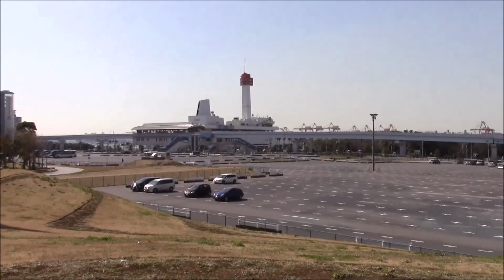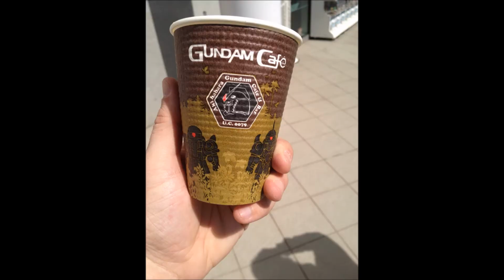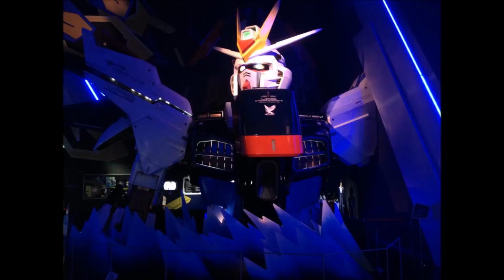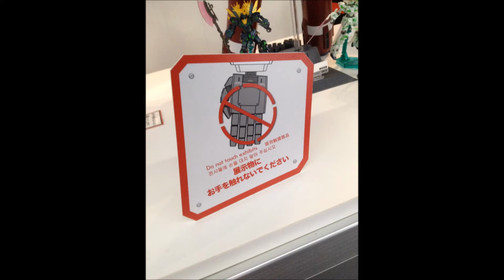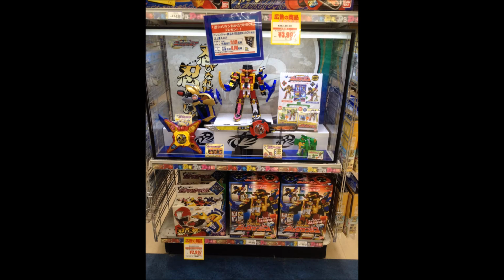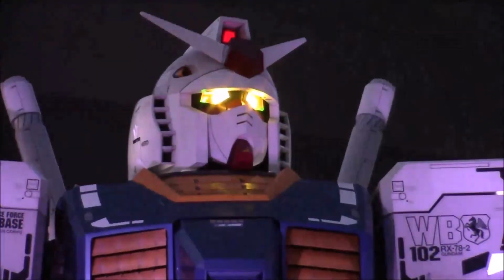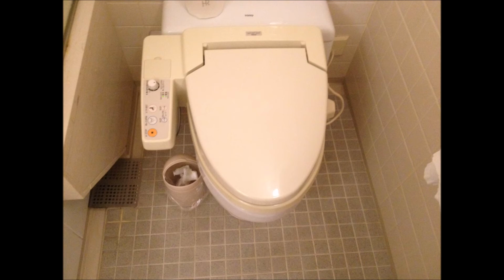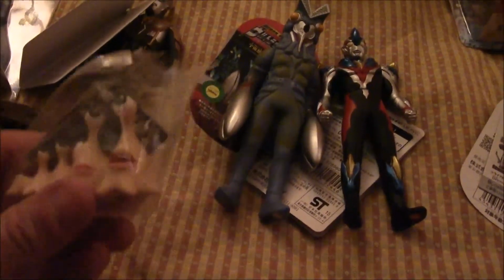Gazbot in japan day 2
Gundam front, odaiba, toys r us, gundam cafe, long train ride

Quelyn and I went to Japan for 2 weeks in March 2015
This is an after-the-fact travelogue ot vlog of those adventures with pictures and videos inter-cut with my musings after having returned home